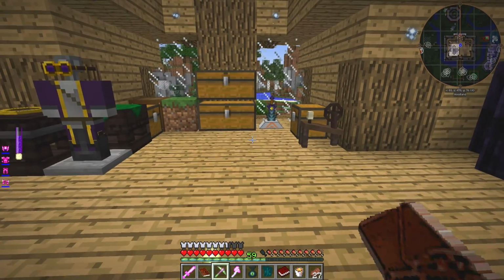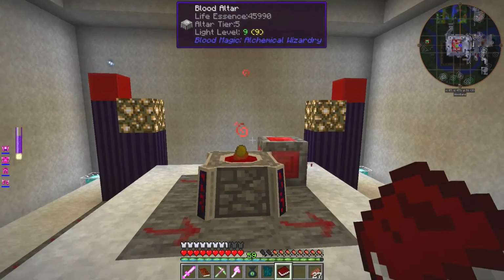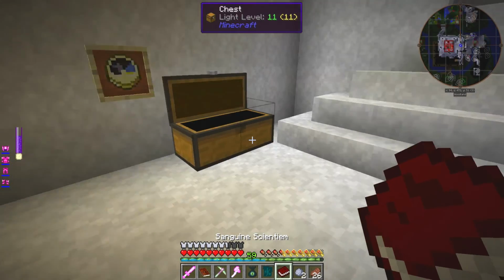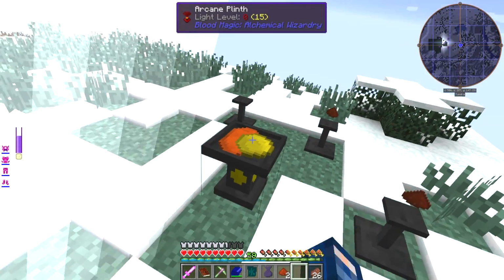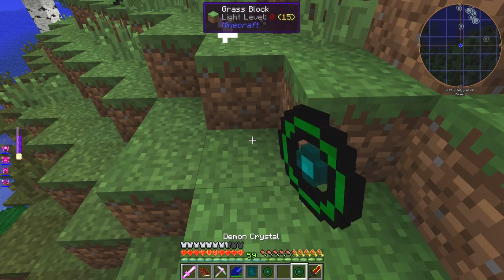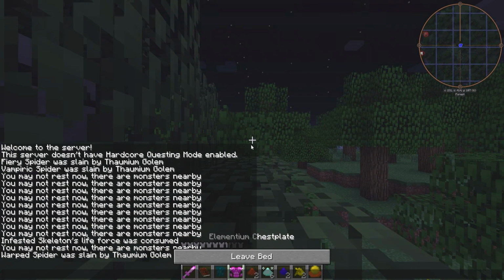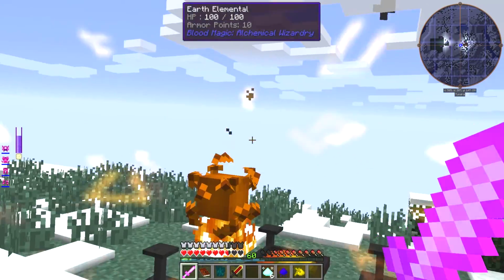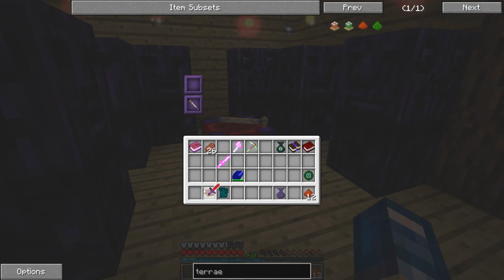Simply Magic Modpack - Ep 71 - Blood magic, summoning elementals.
Welcome to Simply Magic, a modpack By DrasticDemise/Brizzle.

Episode 71 - In this episode we have PLENTY of doughnut moments, so many in fact that I have a 5 min cry in the corner halfway though. But as with all the videos, we come out on top and finally get the item we want from slaying the correct Demon/Elemental, with the correct gear.

Mods in this pack as of date 1st April 2016 :-
Accidentally Circumstantial Events(ACE) by Zavviasso
Alternate Terrain Generation by TTFTCUTS
Am2 Plant Fixer by Butchy_The_Bear
AnimationAPI by thehippomaster21
Ars Magica 2 by Mithion
Aura Cascade by pixlepix
Automagy by Tuhljin - Granted
Baubles by Azanor
BetterFps by Guichaguri
Chisel 2 by warlordjones, tterrag1098, TheCricket26, Drullkus
Dark Menagerie by RWTema
Extended Potions by lumien231
Farseek by delvr
FastCraft by Player - Granted
Forbidden Magic by SpitefulFox
FTB Utilities by LatvianModder
FTBLib by jaredlll08, LatvianModder
Gadomancy by makeo, HellFirePvP - Granted
Guide-API by TehNut, Tombenpotter
Hardcore Questing Mode by lorddusk, Newcastlegeek, Vswe - Granted
I'm Looking At Blood by pokefenn
Inventory Tweaks by Kobata
IronChests by cpw, progwml6
ModTweaker by jaredlll08, joshie, SpitefulFox
Morpheus by quetzi
Mouse Tweaks by YaLTeR97
Mystcraft by XCompWiz - Granted
Not Enough Items by Chickenbones
OpenBlocks by Mikeemoo, boq
OpenModsLib by Mikeemoo, boq
Quadrum by dmillerw
Roguelike Dungeons by Greymerk
Sanguimancy by Tombenpotter
Streams by delvr
TCBotaniaExoflame by MatthiasM
Thaumcraft by Azanor
Thaumcraft Inventory Scanning by BlayTheNinth
Thaumcraft NEI Plugin by DjGiannuzz
Thaumcraft Node Tracker by Dyonovan
Thaumic Horizons by TheKentington
Thaumic Infusion by DrunkMafia
Witchery by Emoniph - Granted
Witching Gadgets, BluSunrize by Witching Gadgets, BluSunrize